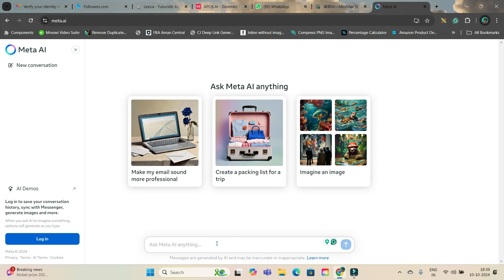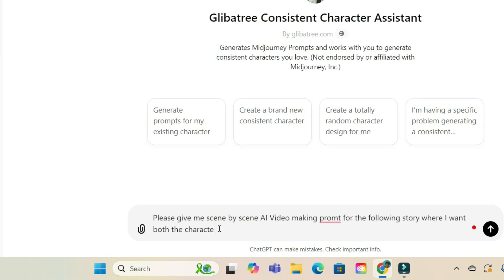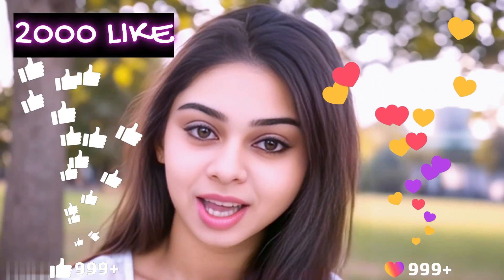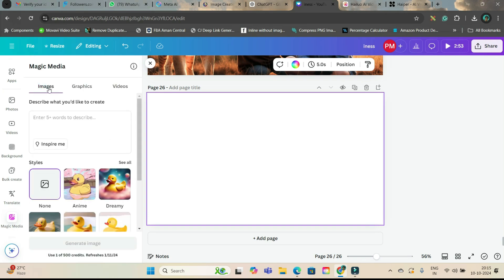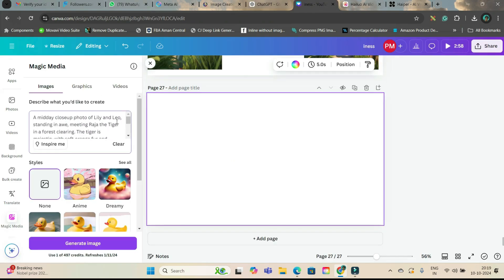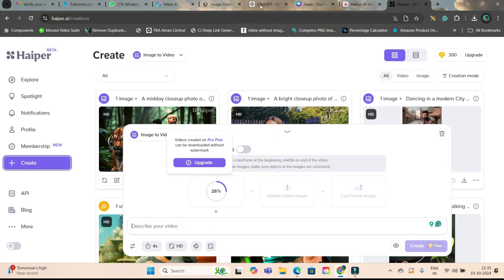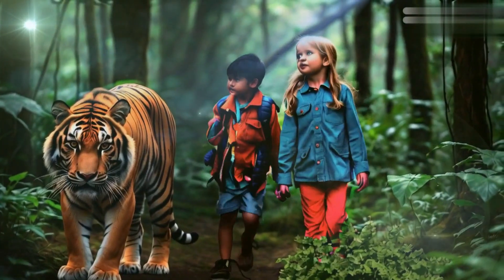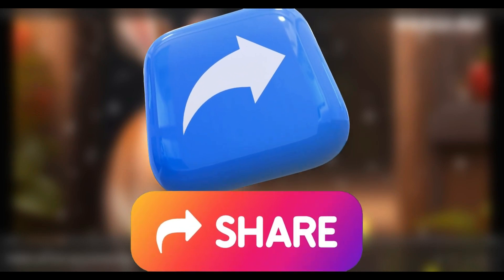🎨Consistent Characters - 2 FREE Software - 🌟NO Midjourney AI - NO Dalle-3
🌟Create Amazing Art with Canva, Leonardo AI, Chat GPT & Tensor Art AI!

Are you ready to create stunning, consistent characters without breaking the bank? In this tutorial, I’ll show you how to use completely FREE tools to bring your characters to life! Say goodbye to expensive AI models like Midjourney and Dalle-3 and dive into the creative potential of Canva, Leonardo AI, Chat GPT, and Tensor Art AI. 🎉

📌Main Prompts:
✅A sweet little Boy Named Roma in Pixar 3D style, with curly brown hair and big green eyes, Waring a big round frame scacktacle , standing in front of a Scape ship. He is wearing a brightRed and Blue Space Suite of NASA, with a joyful smile on his face as he looks straight at the camera. The scene is front-facing, capturing his cheerful expression and the vibrant, animated environment around him.

✅A Pixar 3D style render of a sweet little boy named Roma, with curly brown hair, big green eyes, and a big round-frame spectacle, sitting in front of a spaceship and eating a burger. He is wearing a bright red and blue NASA spacesuit, with a joyful smile on his face as he takes a big bite of the burger. The scene is front-facing, capturing his cheerful expression and the vibrant, animated environment around him, with the spaceship in the background and warm sunlight illuminating the scene. ::1 --v 5

Click the Facebook link below to get notifications and communicate with me:
For Video Editing:

-Poulami